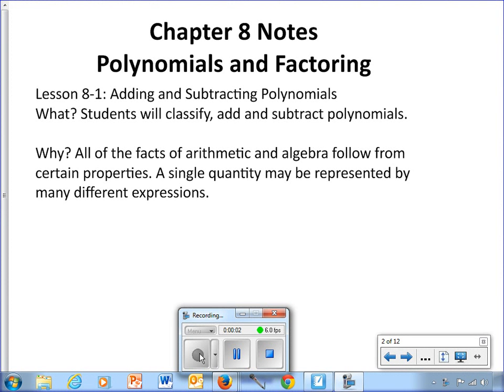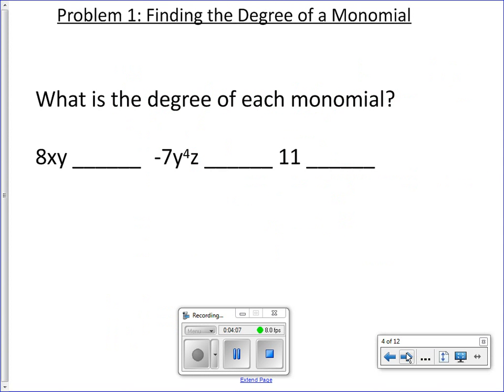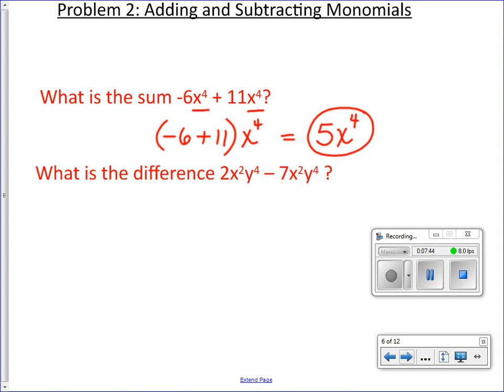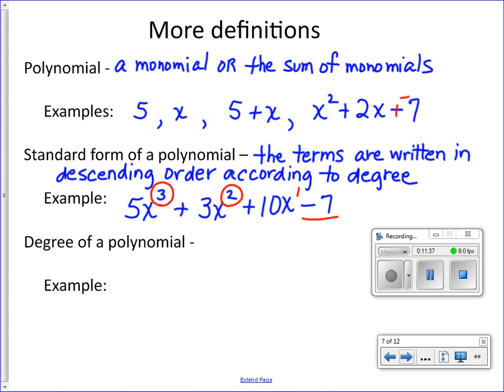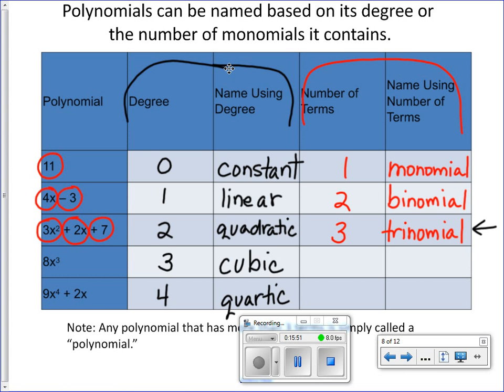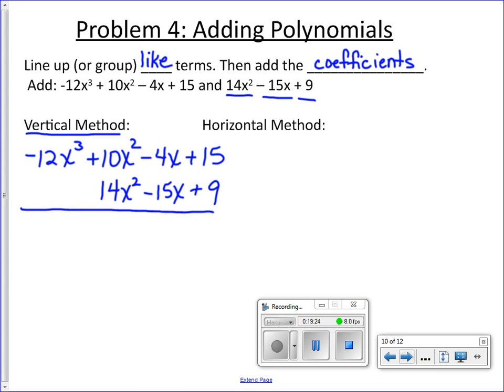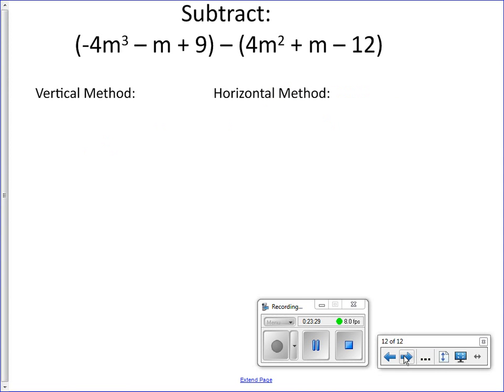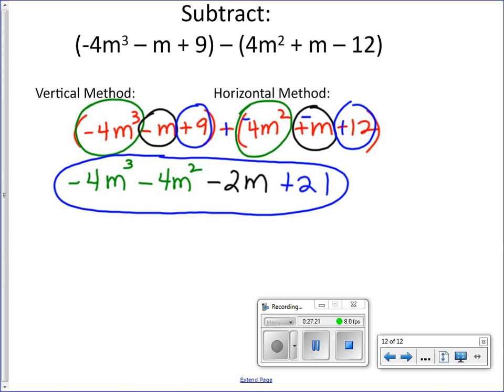2015 Lesson 8 1 High quality and size